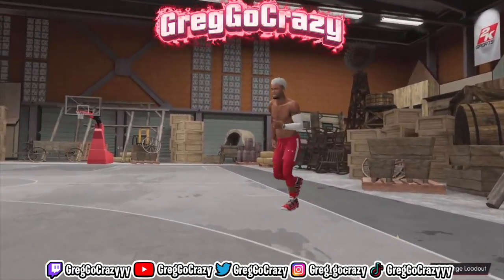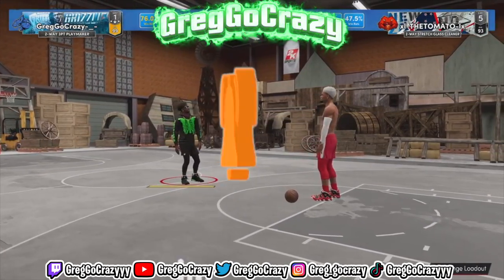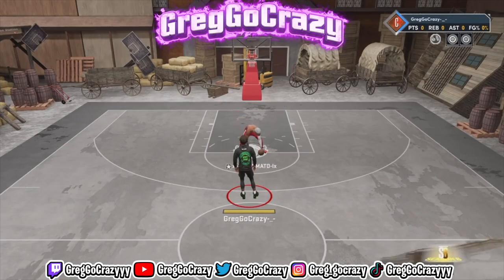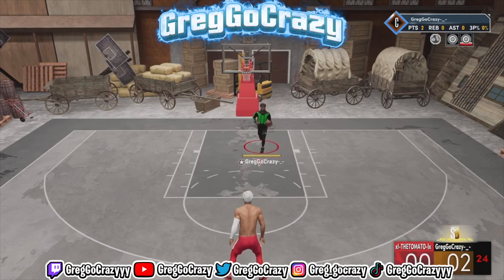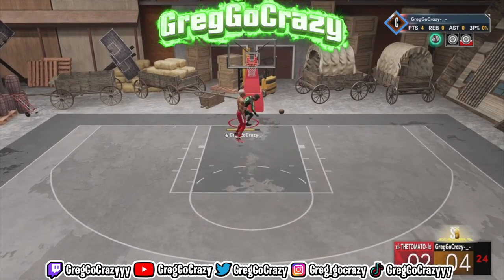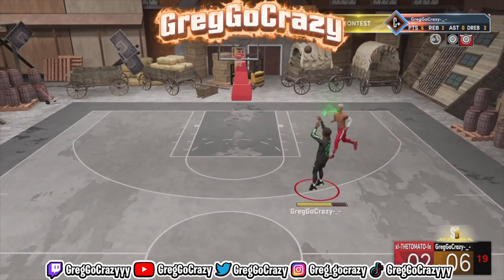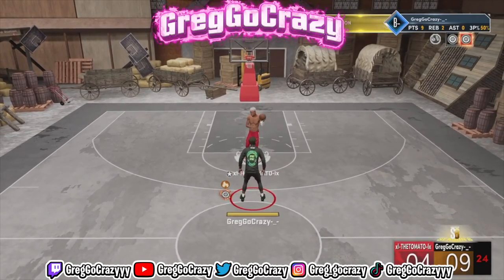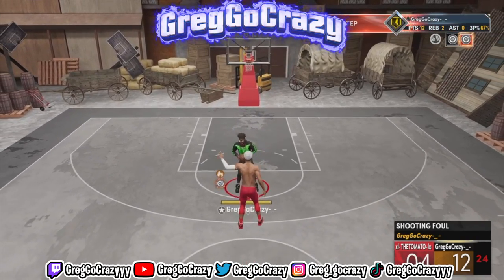THESE SEASON 8 DRIBBLE MOVES ARE THE BEST RELEASED SIGS ON NBA 2K22 !!!!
2-way slashing playmaker
Shooting 2-way slashing playmaker
2-way slashing playmaker with sharp takeover
3 and D point
Defensive anchor
2-way slashing playmaker
7’3 stretch
Balanced scorer
2-way slashing playmaker with contact dunks
Menace
Menace badge
100 Badges
100 Badge Demigod
96 Badge Upgrades
Best Badges
Best Build
Rarest Build
NBA 2K22
Current-Gen
Next-Gen
PS5